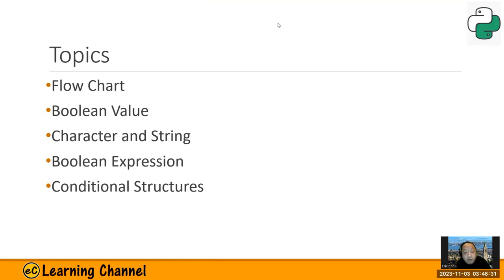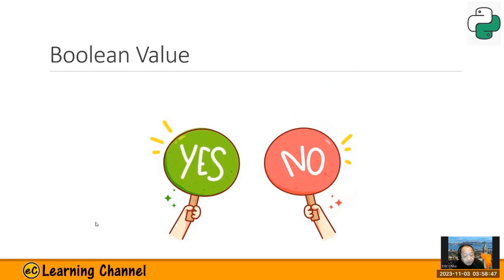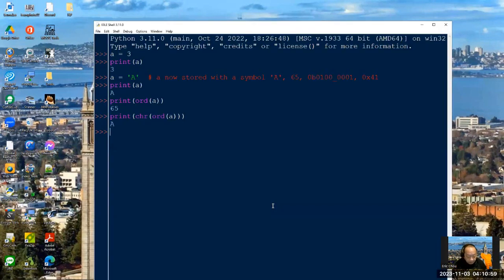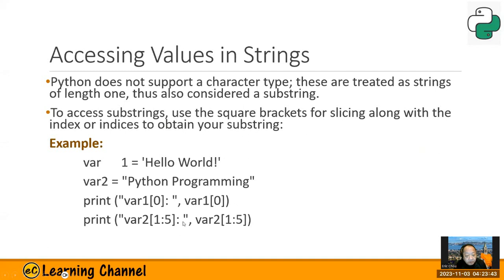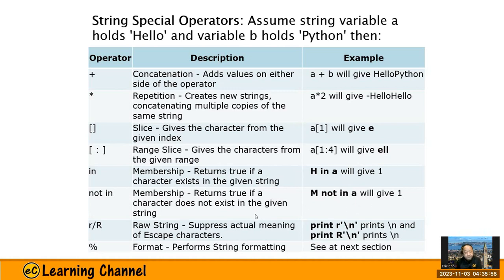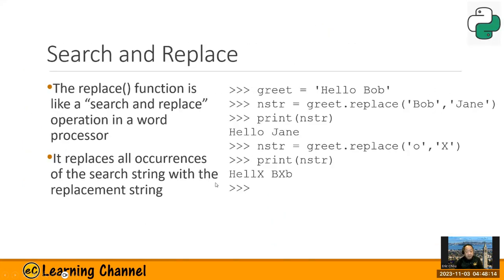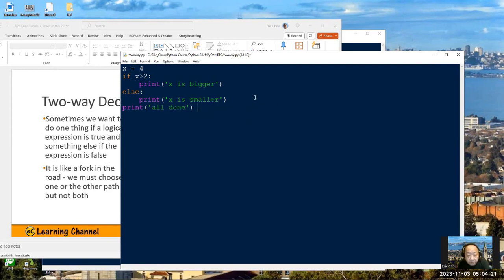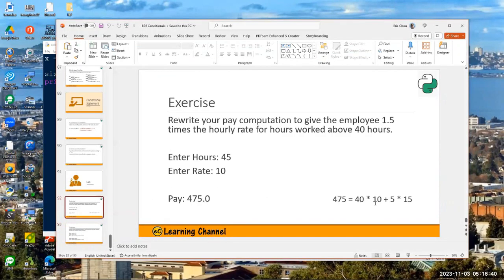Chapter 2: Conditionals